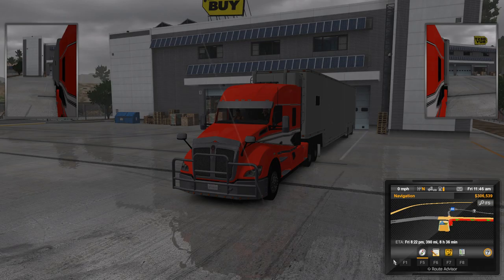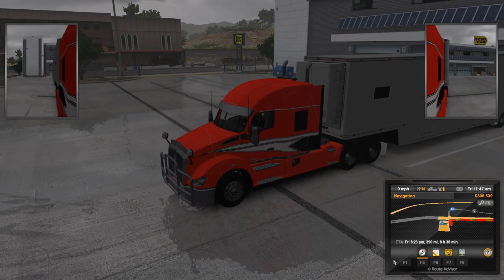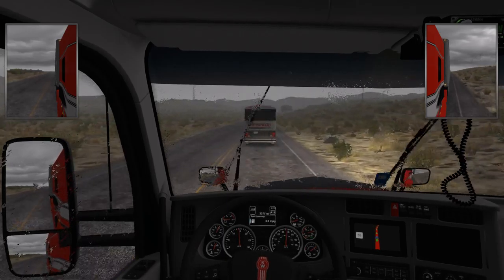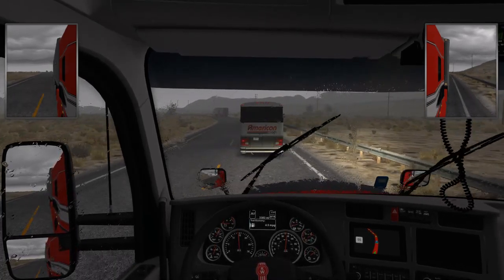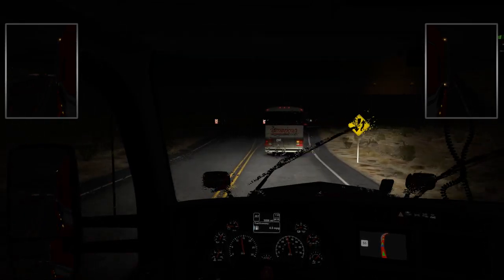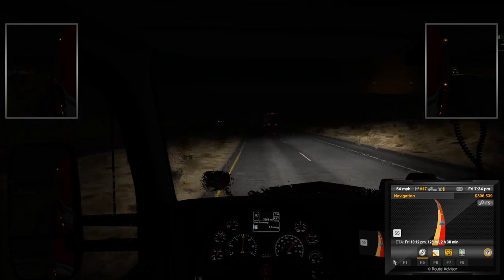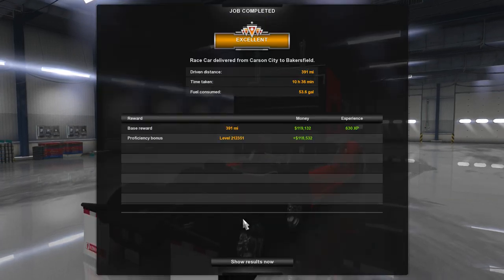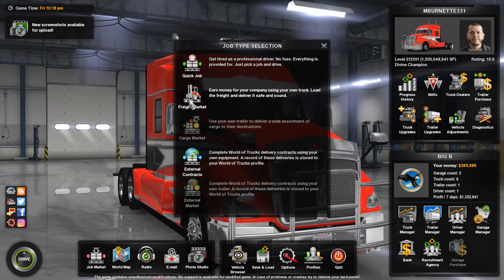American Truck Simulator RUN14